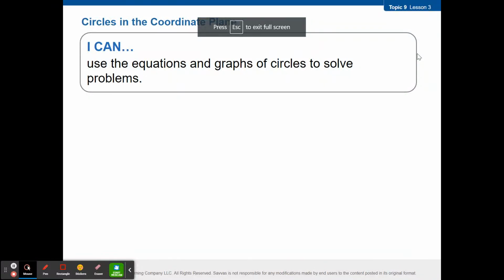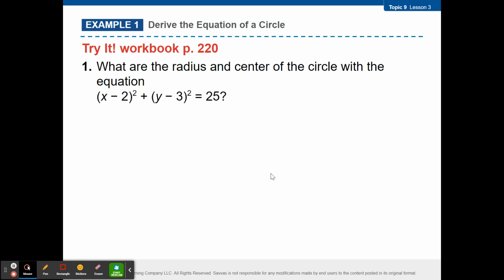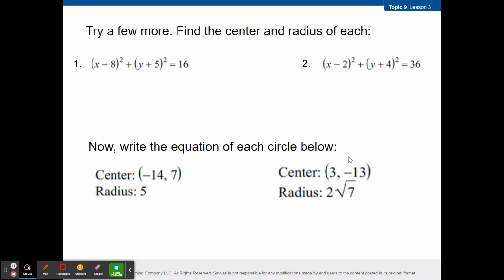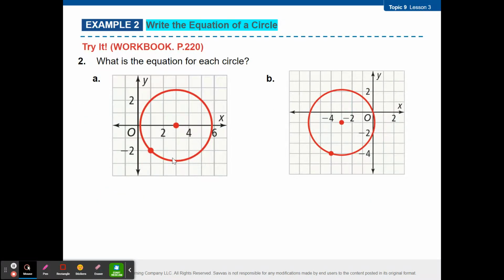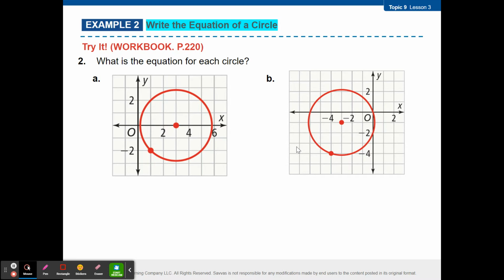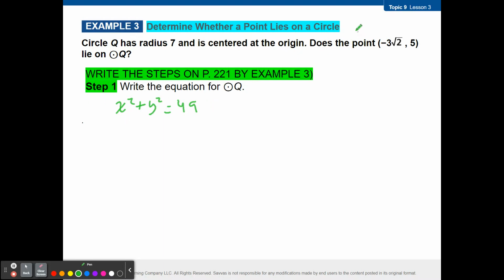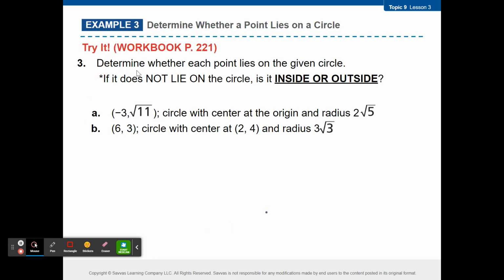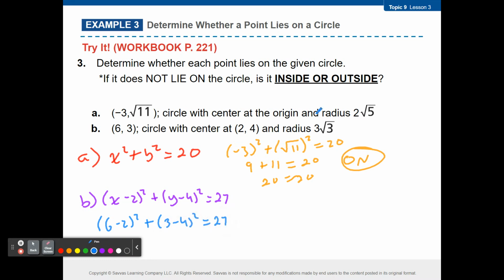GH: Lesson 9.3 Day 1